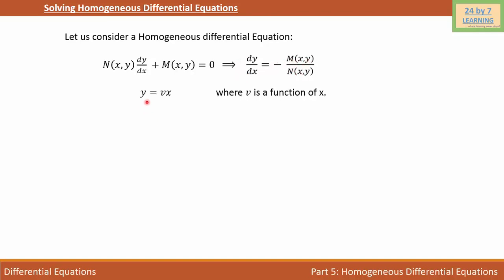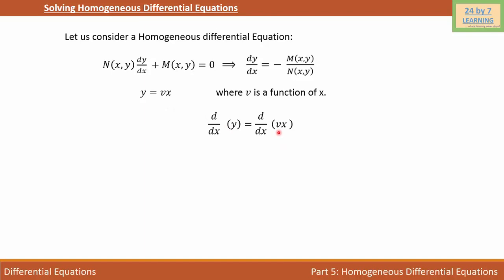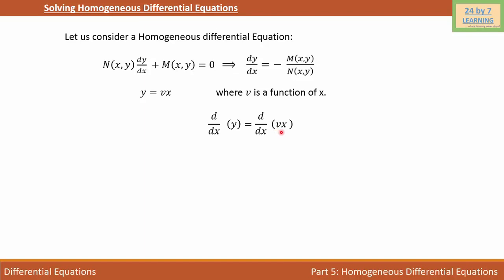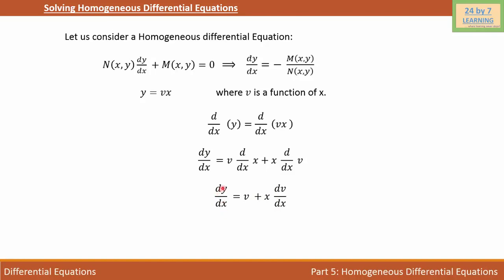Video 9: Solving Homogeneous Differential Equation